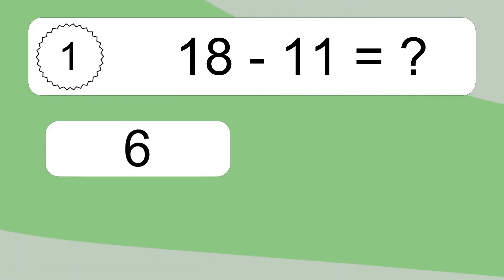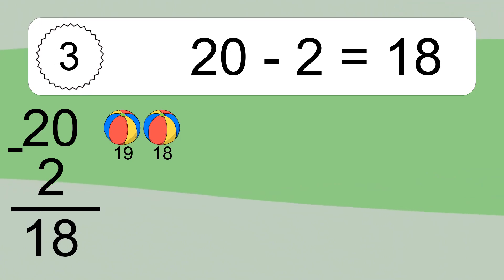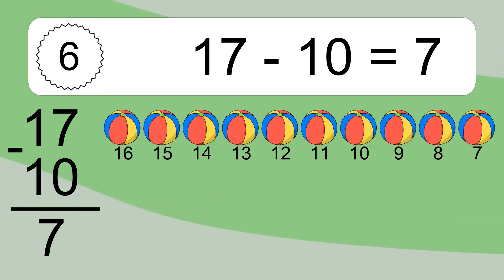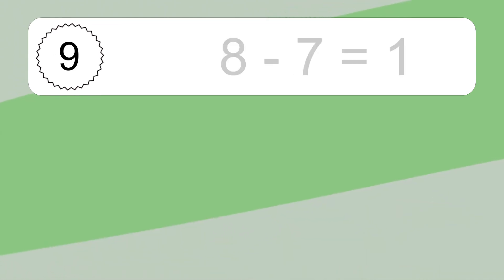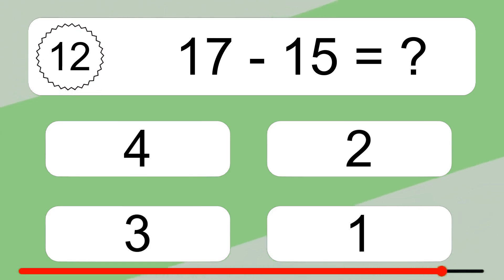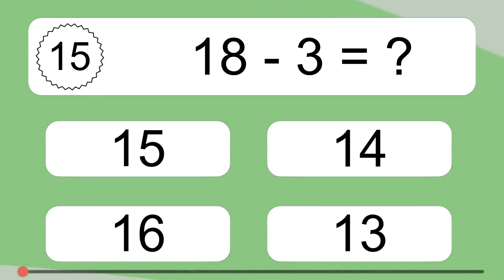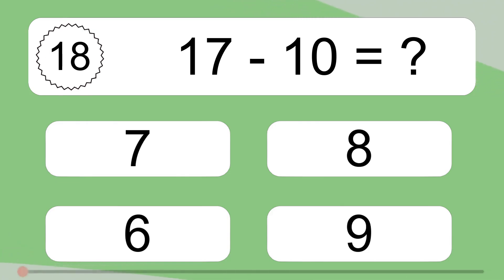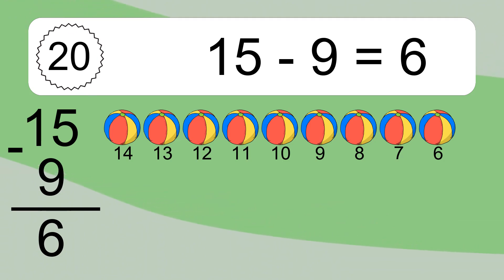20 Subtraction Quiz Exercises for Kids: Numbers Up to 20